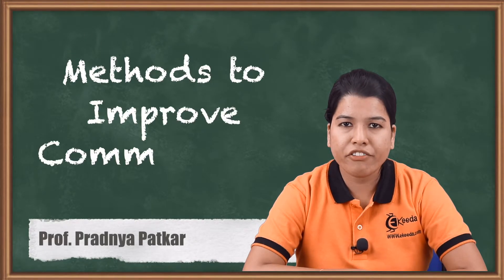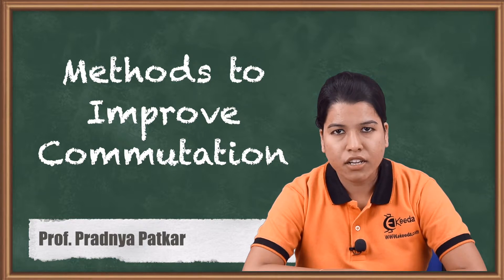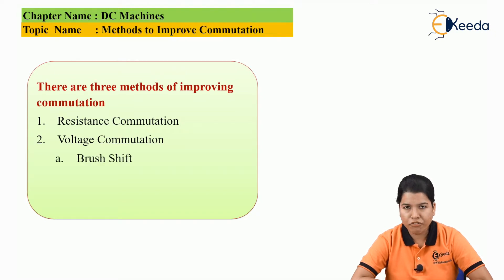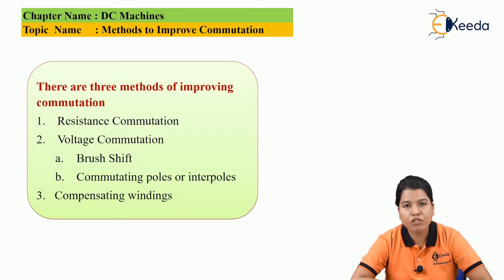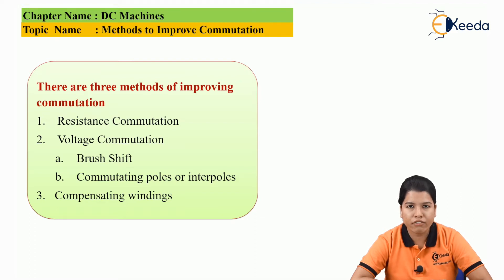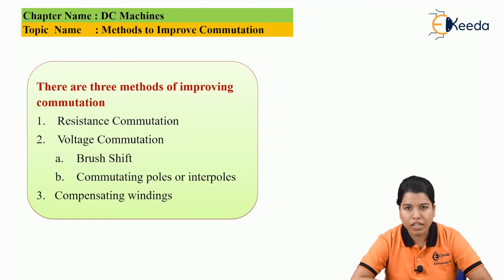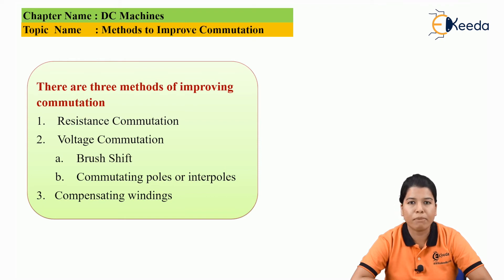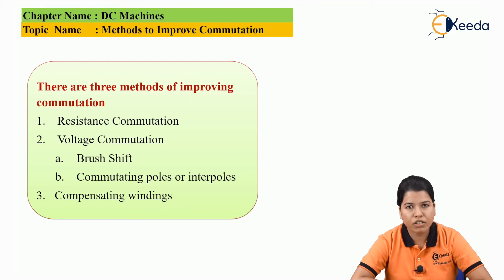Methods to Improve Commutation - DC Machines - Electrical Machines 1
Video Name - Methods to Improve Commutation

Happy Learning